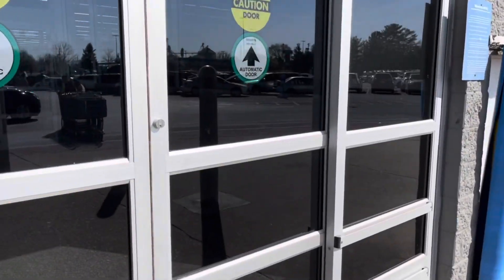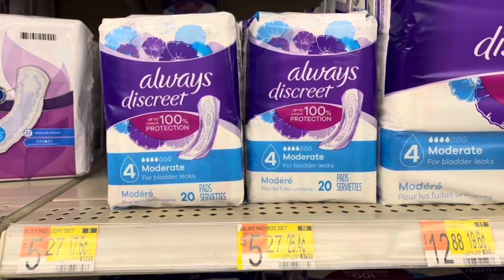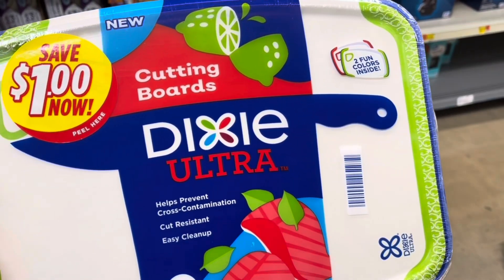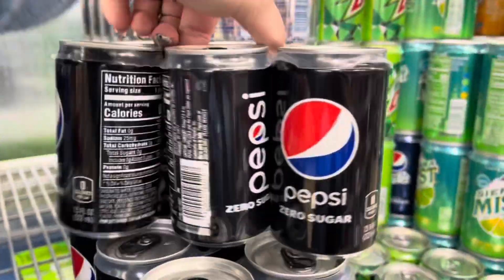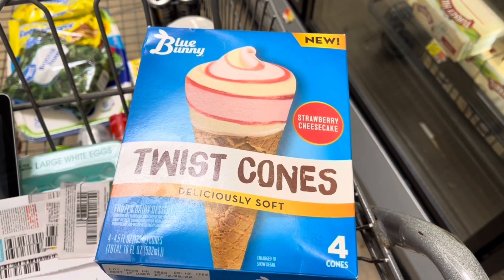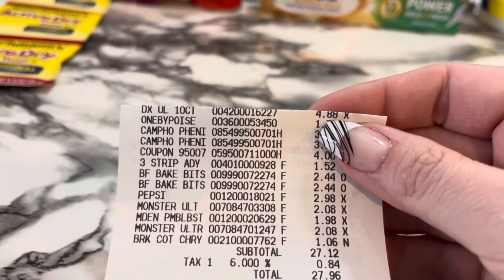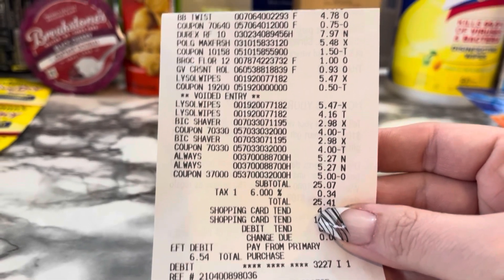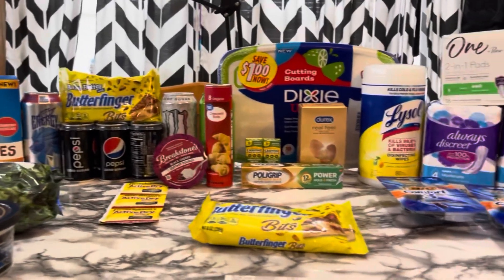Walmart Rebate Haul - Weekend Warrior - 4/14/22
Ibotta - vsndhak

Fetch - CFGY4